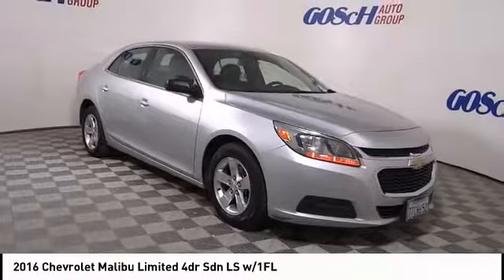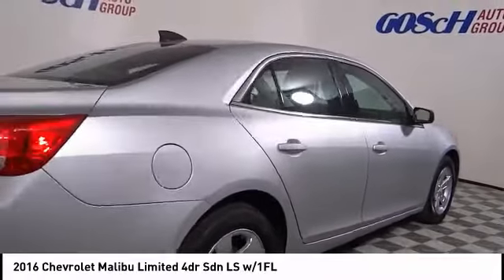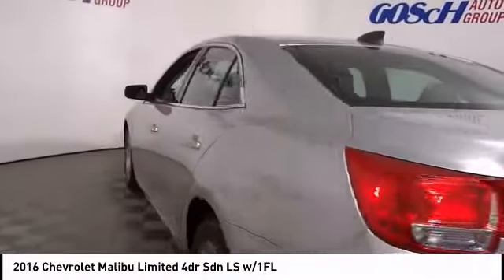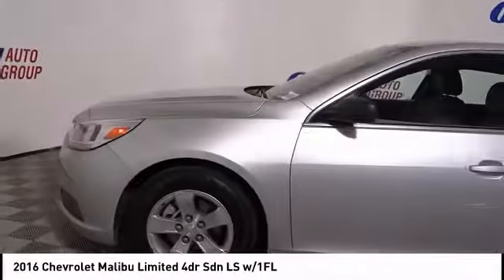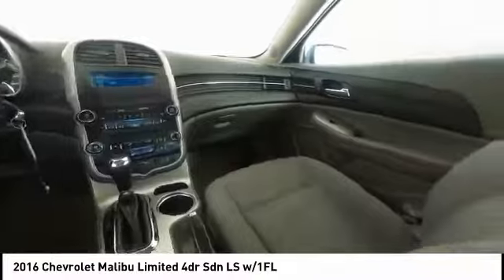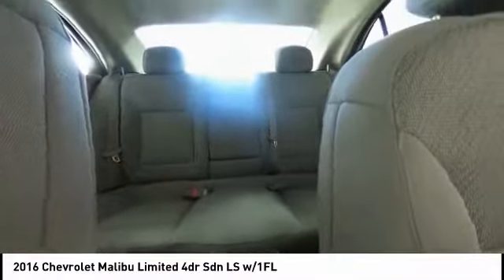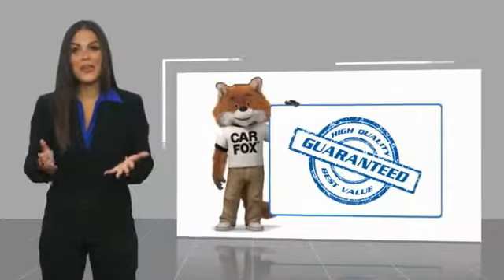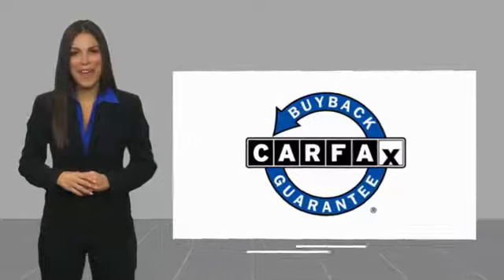2016 Chevrolet Malibu Limited HEMET BEAUMONT MENIFEE PERRIS LAKE ELSINORE MURRIETA 716281X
2016 Chevrolet Malibu Limited 4DR SDN LS W/1FL

Gosch Chevrolet
400 Carriage Circle

GOSCH AUTO GROUP PROUDLY SERVING HEMET, BEAUMONT, MENIFEE, PERRIS, LAKE ELSINORE, MURRIETA, AND SURROUNDING SOUTHERN CALIFORNIA LOCATIONS. THIS SILVER 2016 Chevrolet MALIBU LIMITED IS EQUIPPED WITH A 2.5L 4-Cylinder DGI DOHC VVT, AUTOMATIC TRANSMISSION, AND RECEIVES AN ESTIMATED 24 City/34 Hwy MPG. 2016 Chevrolet MALIBU LIMITED 4DR SDN LS W/1FL PRIOR RENTAL VEHICLE Clean CARFAX. Silver Ice Metallic 2016 Chevrolet Malibu Limited 1FL FWD 6-Speed Automatic Electronic with Overdrive 2.5L 4-Cylinder DGI DOHC VVT 34/24 Highway/City MPG Awards: * 2016 IIHS Top Safety Pick * 2016 IIHS Top Safety Pick with optional front crash prevention If you have any questions or would like some general information about financing or would like a price quote on a new or used vehicle please call. Stock #: 716281X | VIN: 1G11A5SA0GU154255 | 2016 Chevrolet Malibu Limited 4dr Sdn LS w/1FL SECURITY SYSTEM Gosch Chevrolet